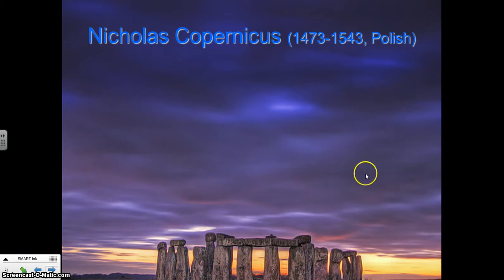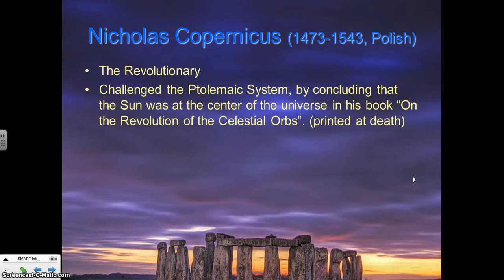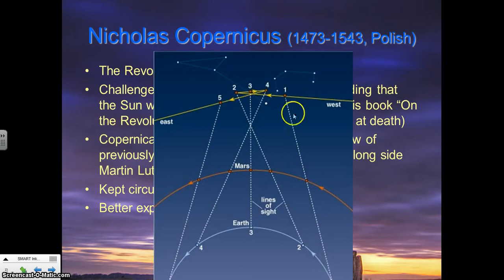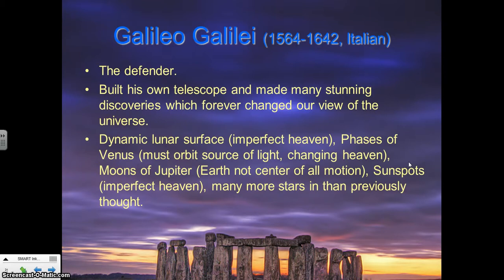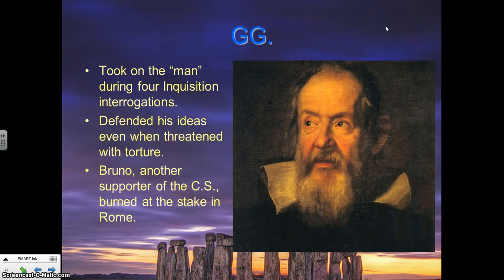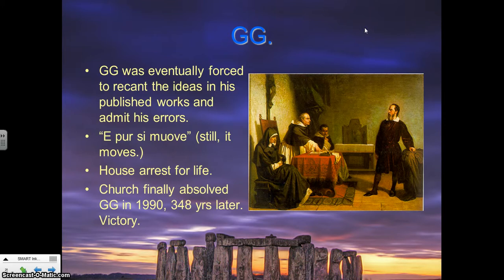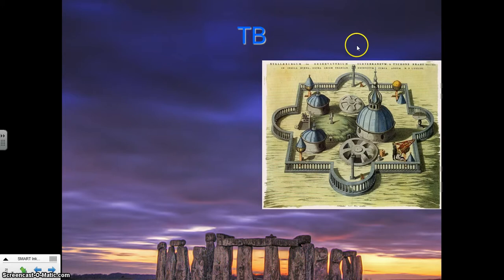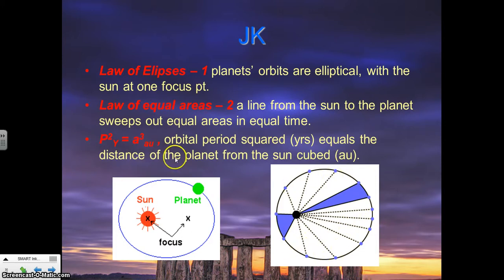History of Astronomy Lecture Pt 5